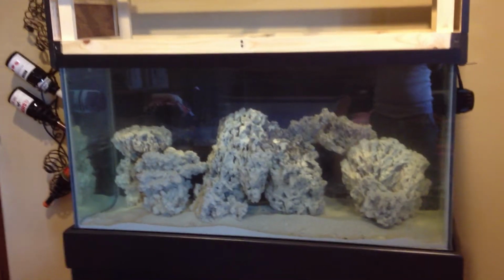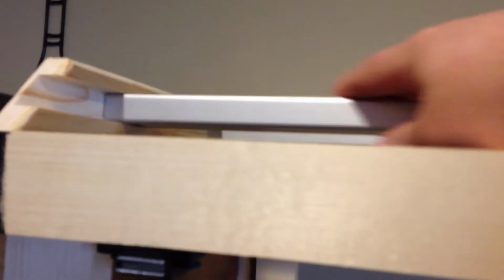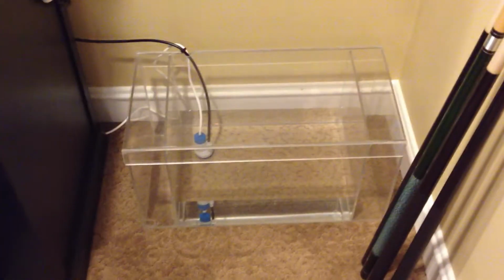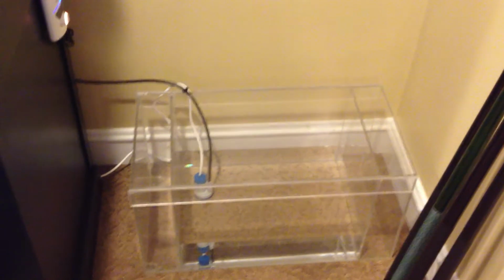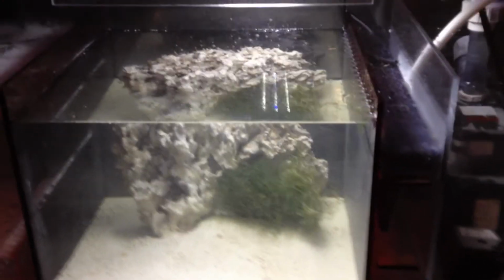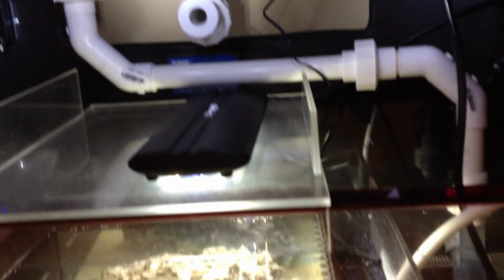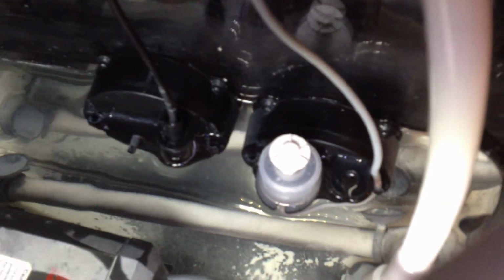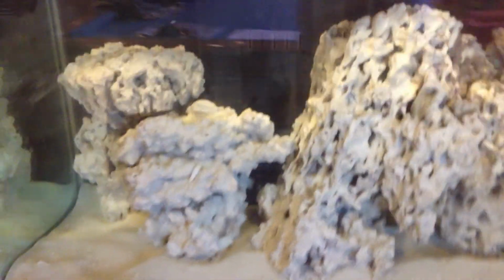90 gal. Tank Update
Finally got water... Quick update on the 90 gal. tank.  Here is a link to the vendor that I got my rails for my lighting fixtures